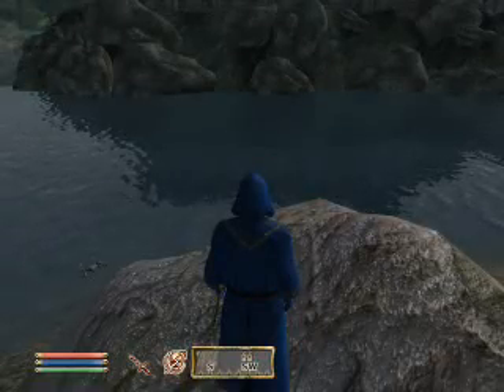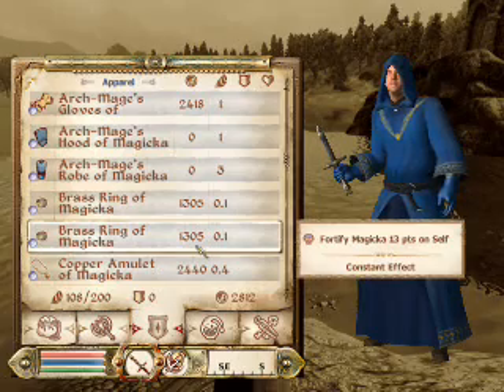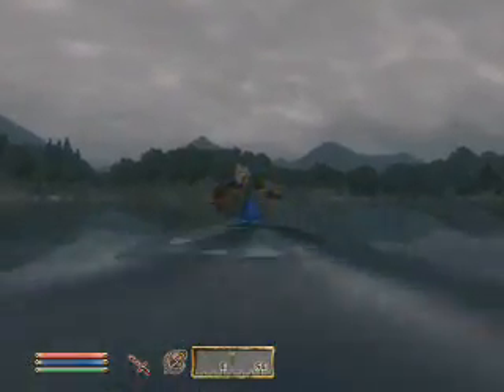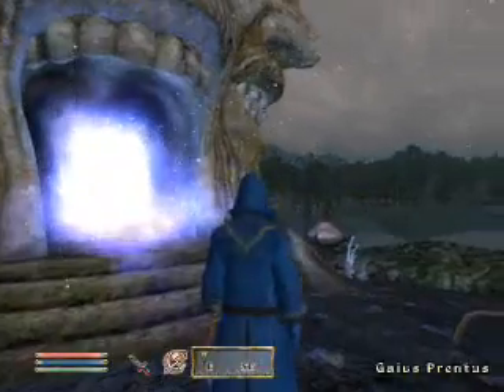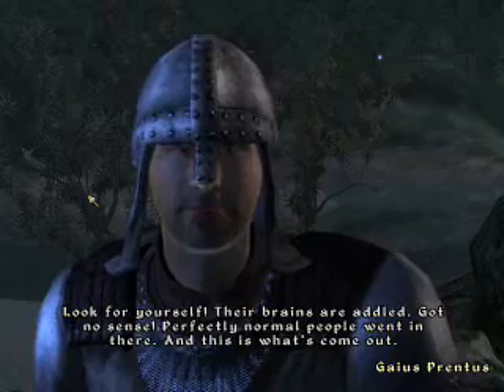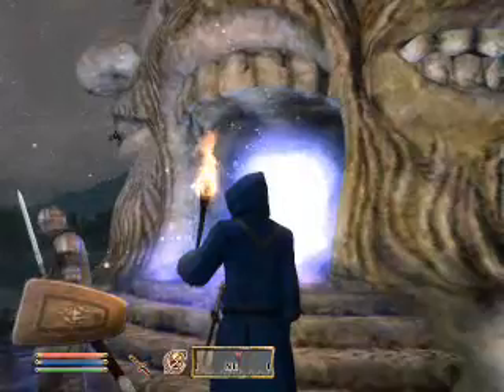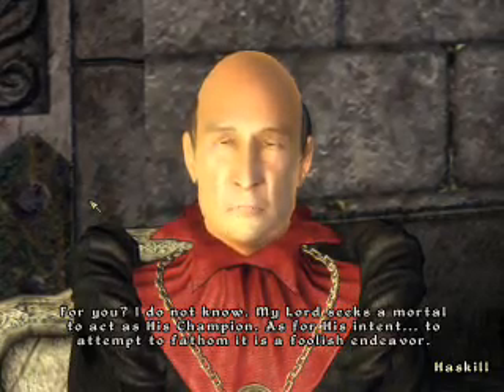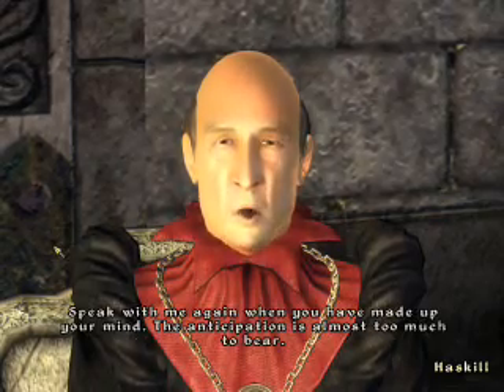Let's play TES4 oblivion as Mage - The Shivering Isle 01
ok, let's continue our adventure in the shivering isle. :)